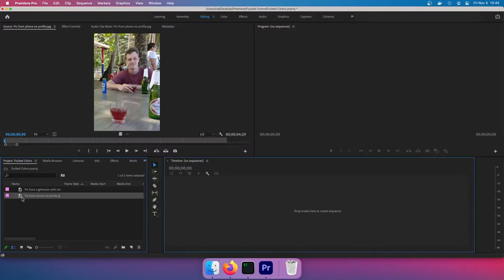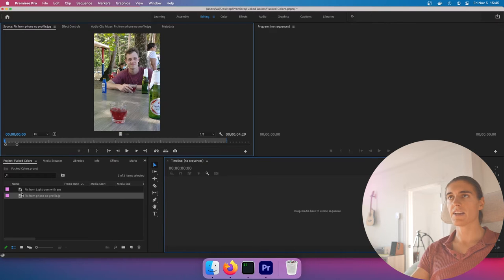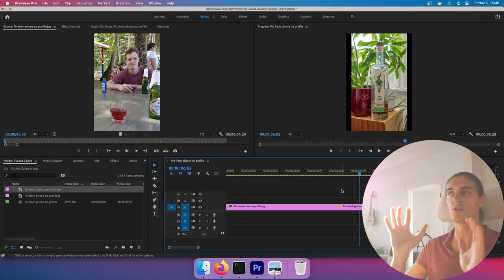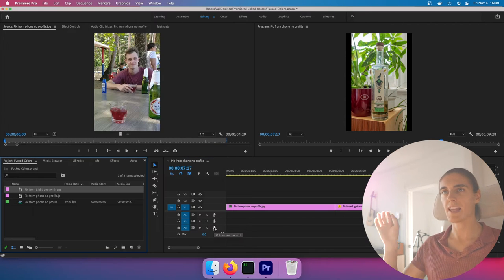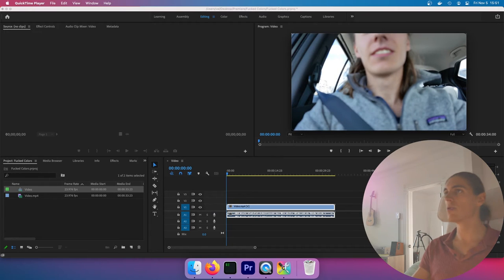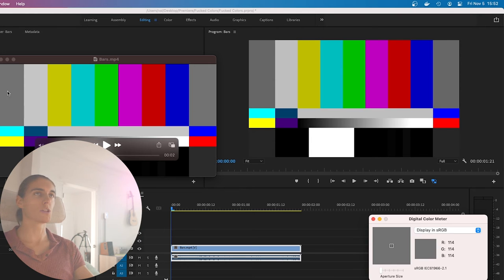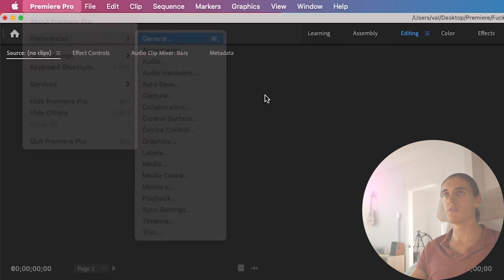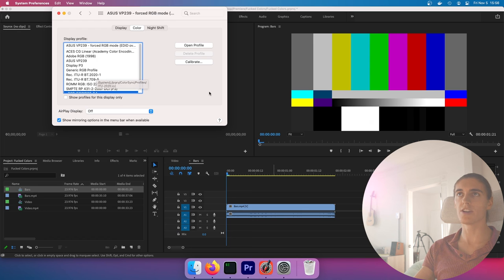Fix: washed out colors inside Premiere and on export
► Register for the full course about Premiere for sRGB screens!

This has been bugging me for so long, and I'm so glad I finally have a fix and some kind of explanation to bring for both of those problems.

If a still picture is looking washed out in Premiere compared to literally everywhere else (Preview, Lightroom, Photoshop, web browsers), that's because it's got an embedded color profile (more likely sRGB), and because Premiere is color managed in Rec. 709, it transforms it so that the picture looks appropriate when viewed on a Rec. 709 monitor (e.g. a TV). If you're delivering for TV broadcast, you should actually make sure that all your sRGB pictures have an embedded color profile so that Premiere can transform them to make them look consistent when viewed on TVs! But if you're delivering for sRGB screens (desktops, laptops, phones), use the fix I show in this video to make sure that the pictures keep looking the way they do in Preview, Lightroom and everywhere else!

Also, on macOS, if your video (source or export) looks different in Premiere than it does in QuickTime and other applications managed by ColorSync like most web browsers, that's because ColorSync uses a gamma of 1.96 whereas everything else on computers and phones uses a gamma of 2.2. You can't fix it, so learn to accept it, knowing that the pixels inside the video file are actually fine and everything is displayed consistently between Windows, Linux, Android and iOS.

If you deliver your content to be viewed only on macOS applications managed by ColorSync, feel free to burn in the opposite transformation that ColorSync does by adding a ASC CDL effect in Premiere with red, green and blue power value of 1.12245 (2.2 / 1.96 ≈ 1.12245).

Otherwise if you deliver your content for Rec. 709 TV broadcast (gamma of 2.4 and not 2.2 like computers and phones), and you want to mimic that look inside QuickTime, you can use Adobe's compensation LUT

0:00 Intro
0:58 Issue with still pictures
4:45 Issue with QuickTime